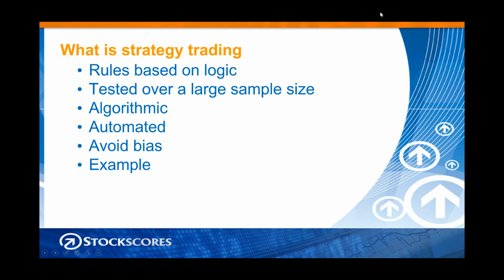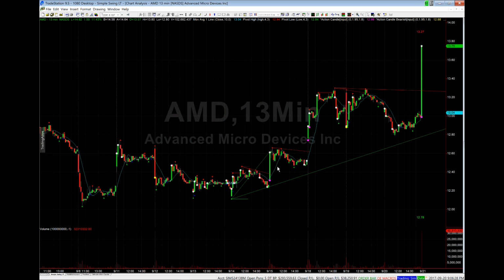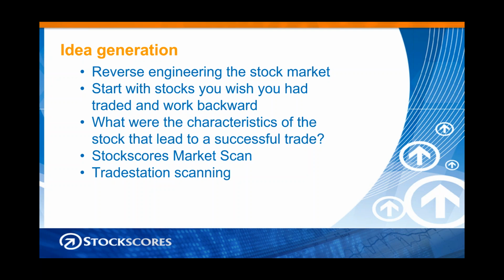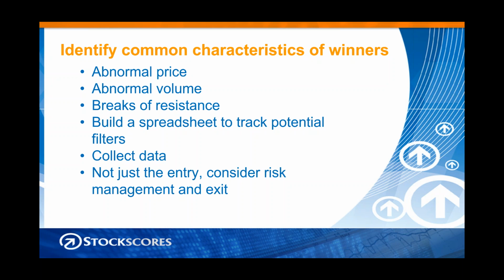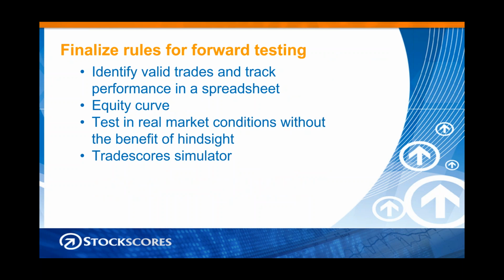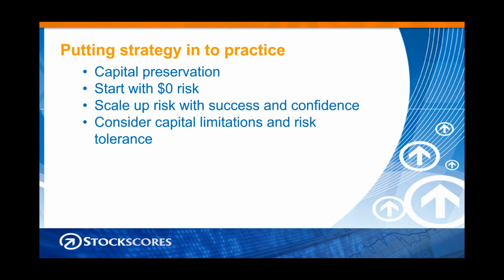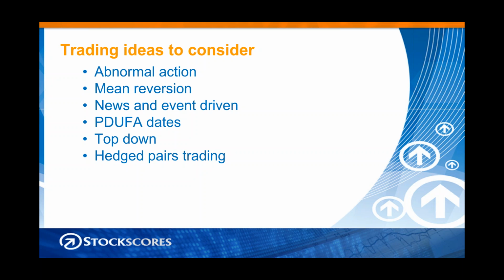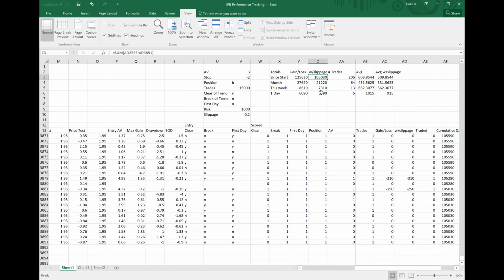How to Create a Stock Trading Strategy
Traders of all kinds can benefit from a simple process for creating a winning trading strategy. In this webinar, Stockscores founder Tyler Bollhorn walks you through the steps to defining a strategy idea, through testing and to a final trading strategy that you can use to profit.